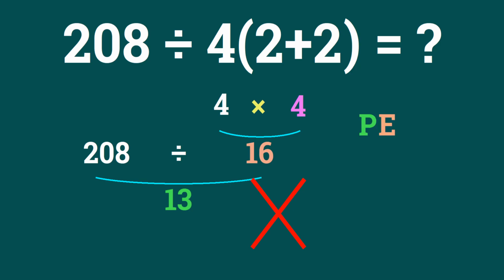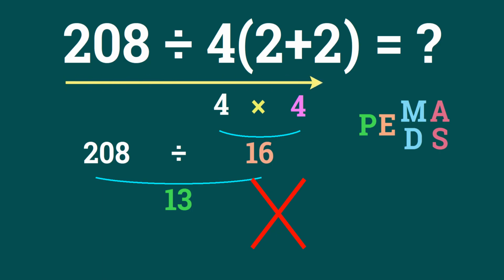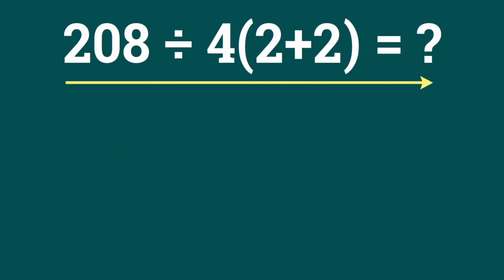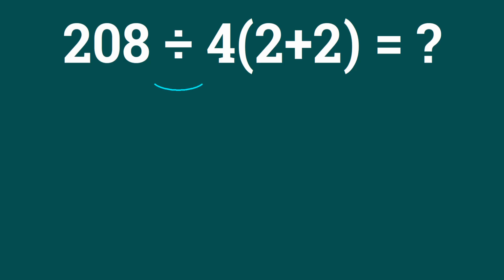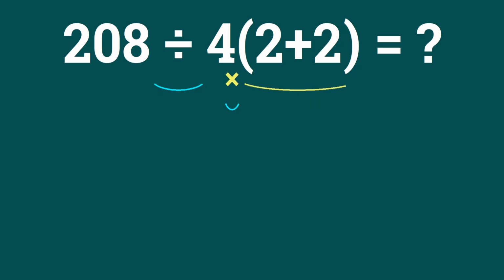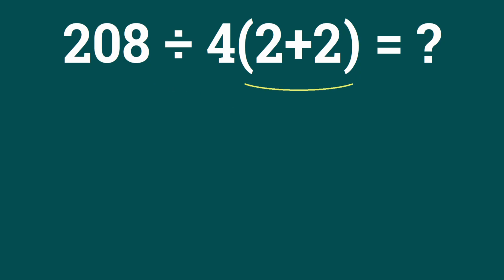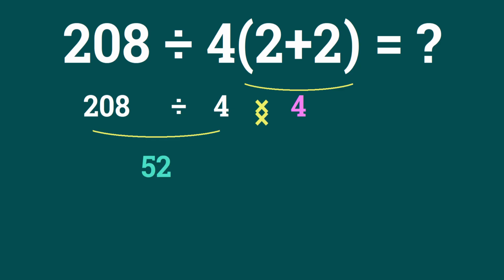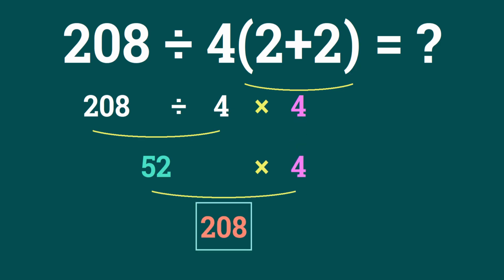The Secret Answer Experts Are Debating | 208÷4(2+2) = ?